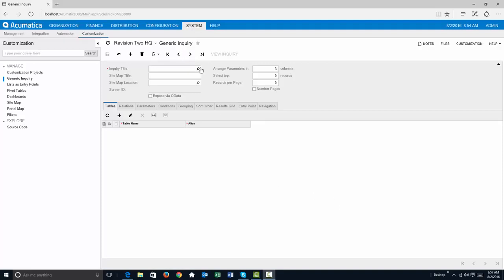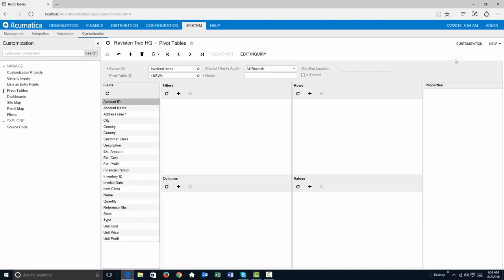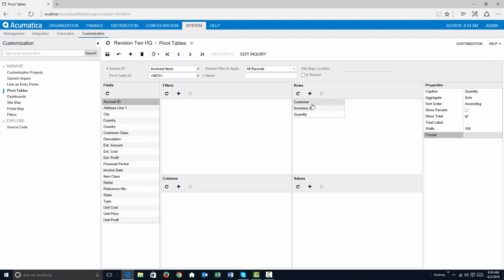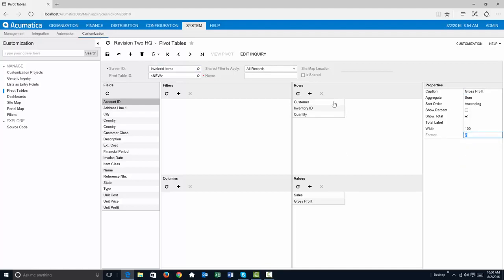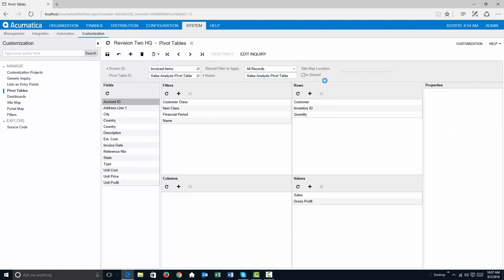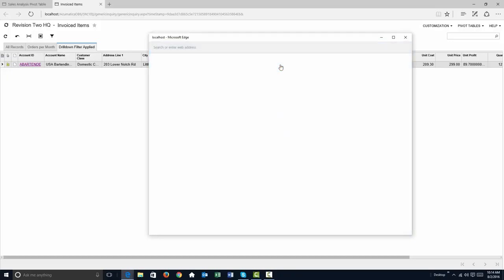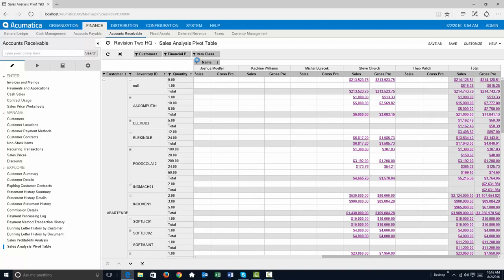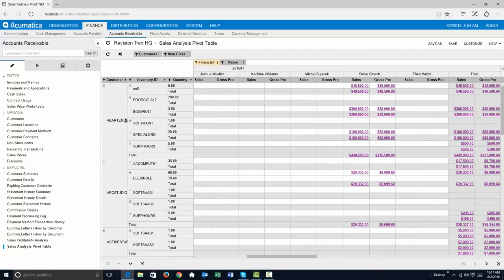Acumatica Cloud ERP: Generic Inquires - Pivot Tables Overview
Acumatica Cloud ERP Generic Inquiries make it easy to extract the data you need for use with reporting and analytics applications. With Generic Inquiries, you define the specific data you need and use that data as the source for reporting functions and deeper analysis. In this overview video, see how you can use Generic Inquiries along with pivot tables to organize and view your data in a detailed way.

To learn more about how Acumatica can work for your business, visit us